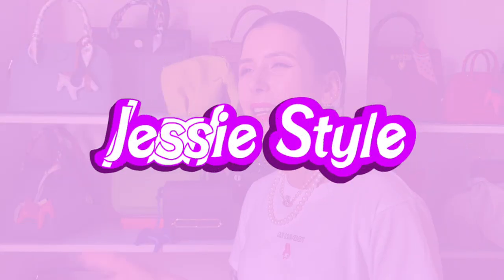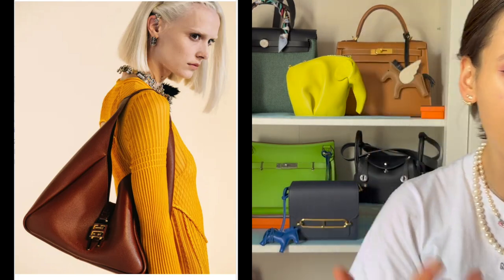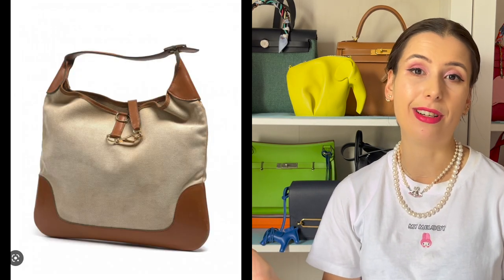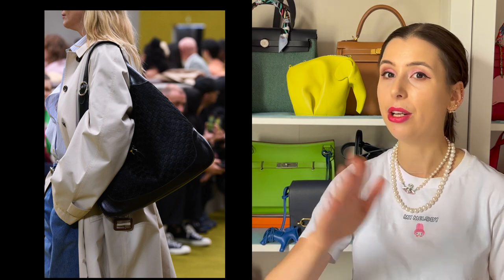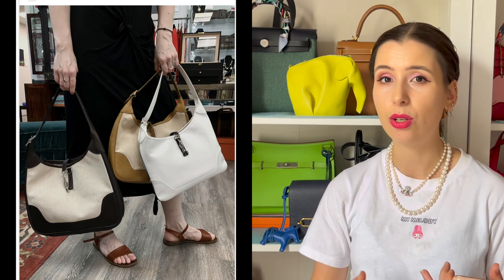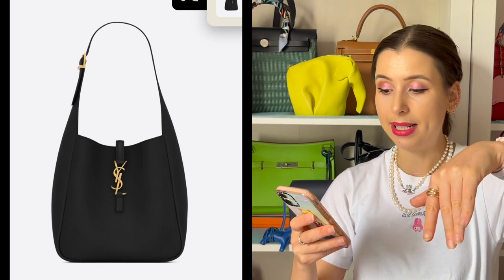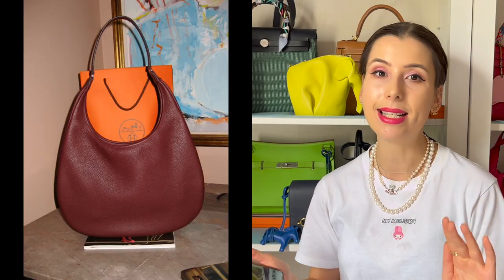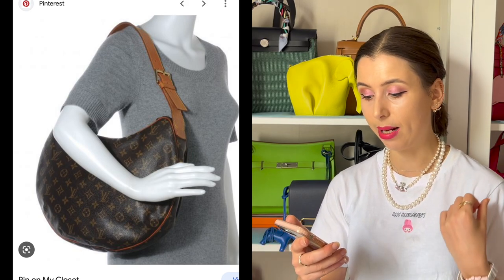The HOTTEST HOBO bags RIGHT now! (new and vintage!) LV, Hermes, Gucci, Givenchy, YSL, Ferragamo